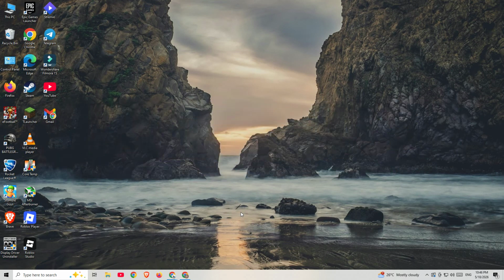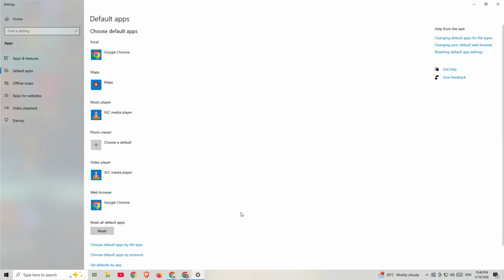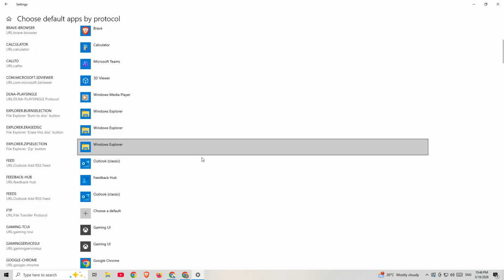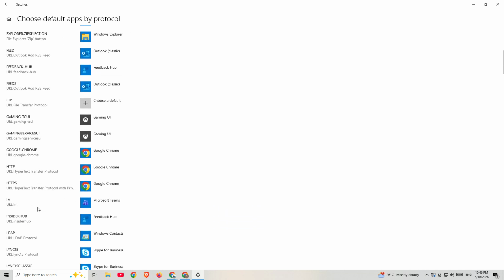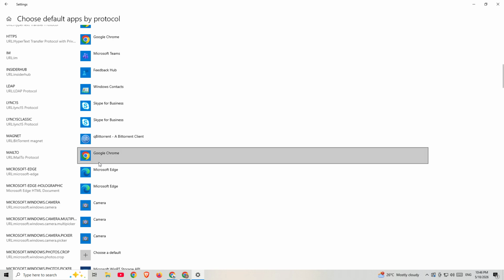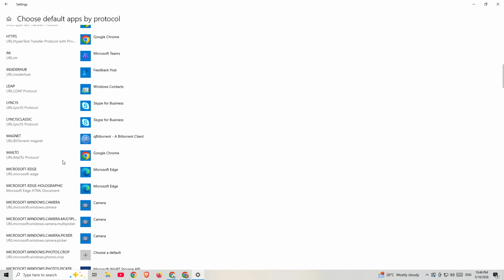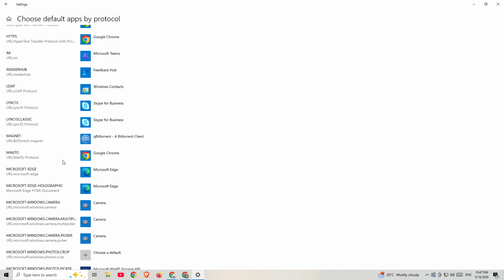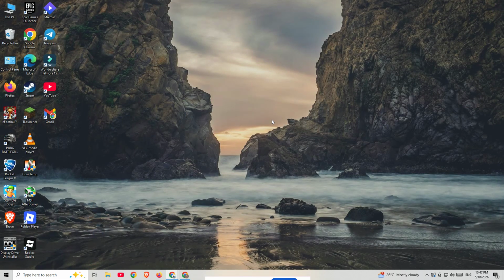How To Make Gmail Your Default Windows 10/11 Email Client [Easy Guide]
Learn how to make Gmail your default email client on Windows 10 or Windows 11 so email links open directly in Gmail through Chrome.
Follow this quick step-by-step guide to change the MAILTO protocol in Default Apps and streamline your email workflow.

🕚Timestamps:
0:00 Intro
0:18 Open Default Apps
0:34 Choose Default Apps By Protocol
0:49 Find MAILTO Protocol
1:06 Select Google Chrome
1:23 Test Email Links
1:38 Outro

✍️What You'll Learn In This Video:
• How To Open Default Apps In Windows 10 And 11
• How To Change The MAILTO Protocol To Google Chrome
• How To Make Gmail Open From Email Links Automatically
• How To Set Gmail As Your Default Email Client
• How To Test Email Links After Changing Default Apps

💡Pro Tips:
• Make sure you’re signed into Gmail in Google Chrome before testing email links.
• If links still open incorrectly, recheck the MAILTO protocol setting in Default Apps.
• Keep Chrome updated to avoid issues with Gmail handling email links.
• Test a few different mailto links to confirm the change worked properly.